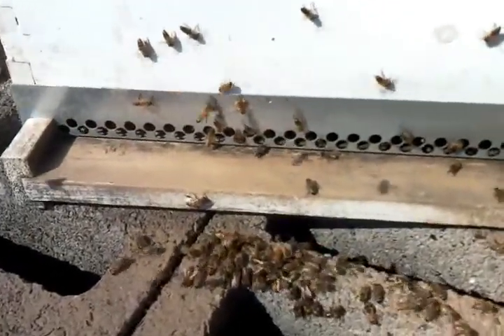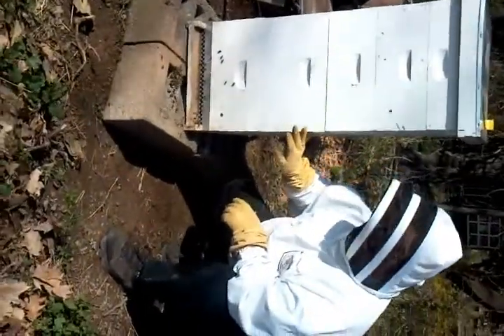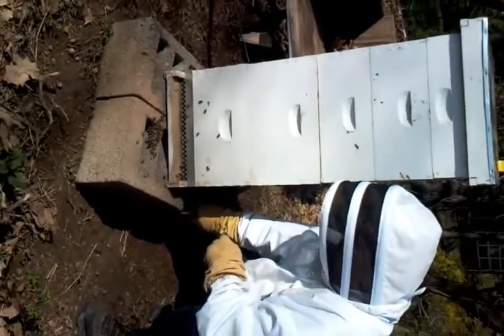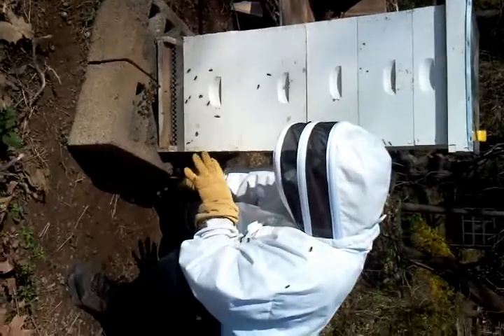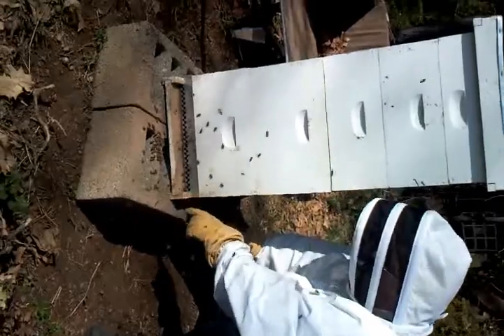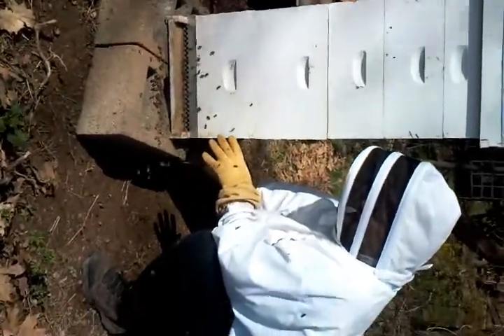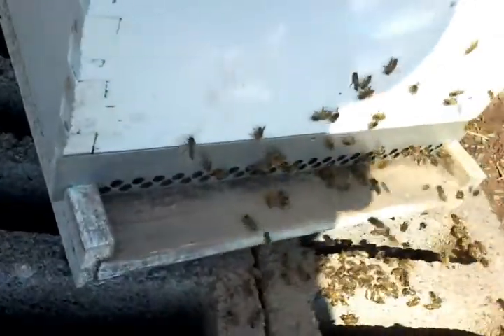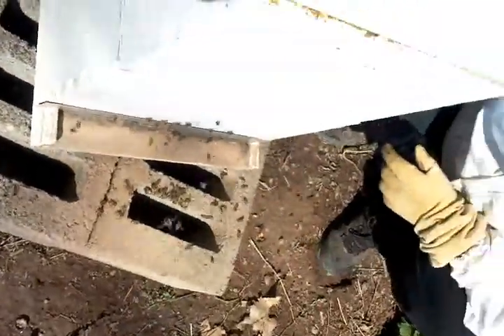April Hive Inspection Clip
NWNJBA Beekeepers Sharon & Kevin Inglin previewing spring hive activity in the apiary.  Sound quality is a little compromised on this clip due to high winds that day. Inspection date April 17th, 2011.  This is the hive that swarmed on May 1st.